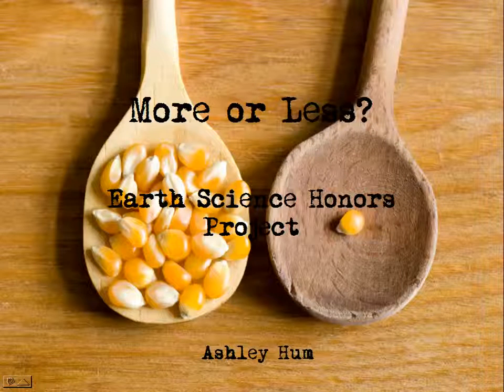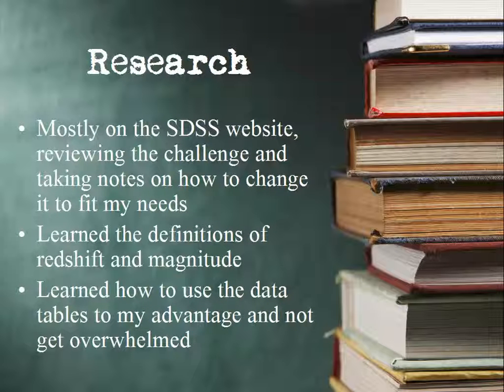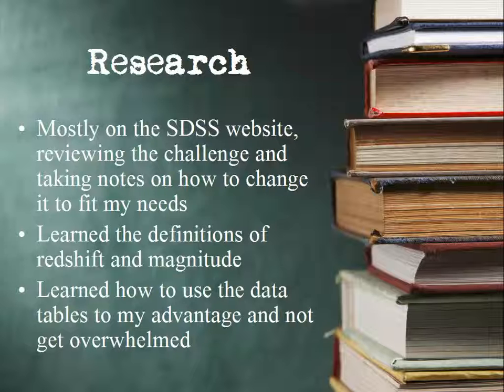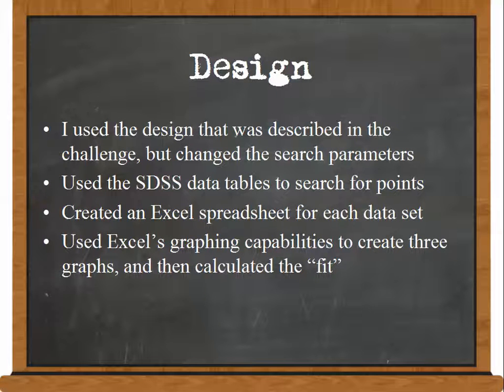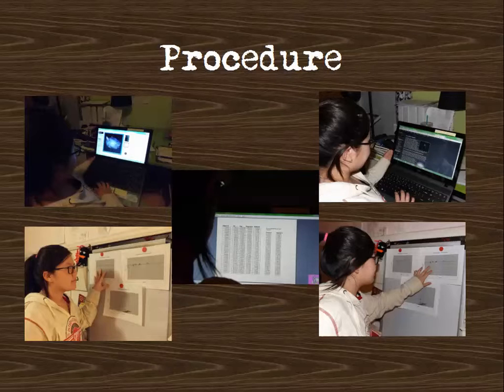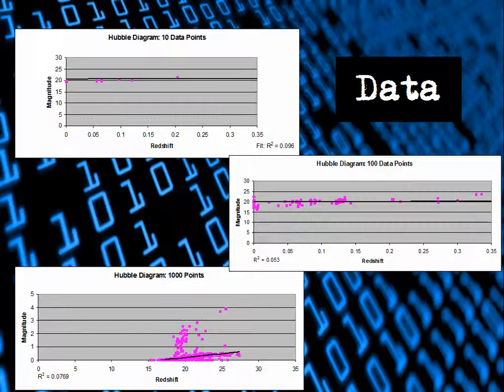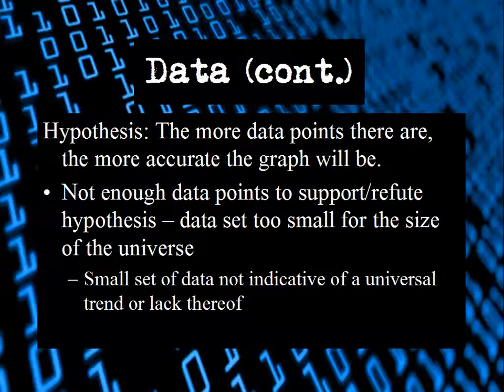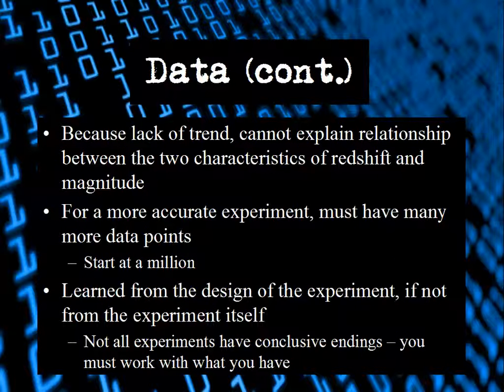GWUOHS Earth Science Honors Project: More or Less?